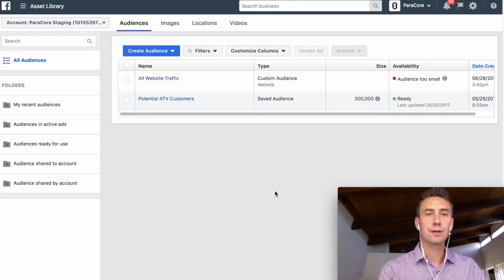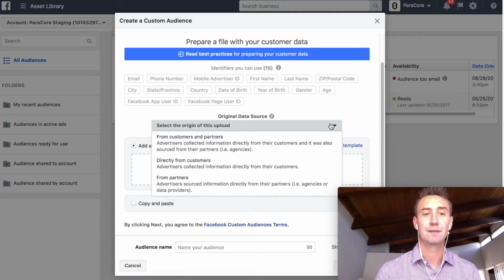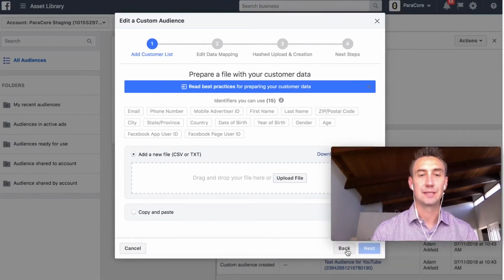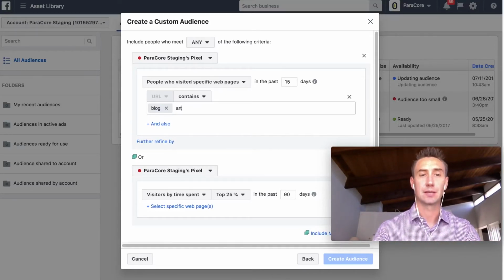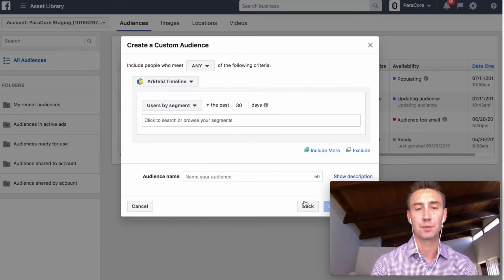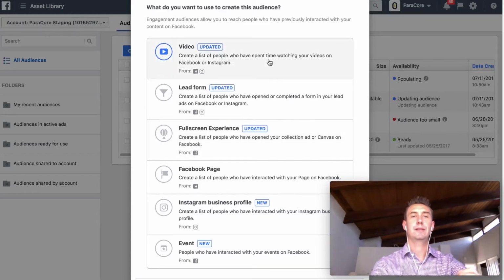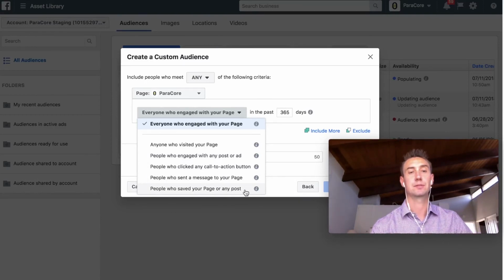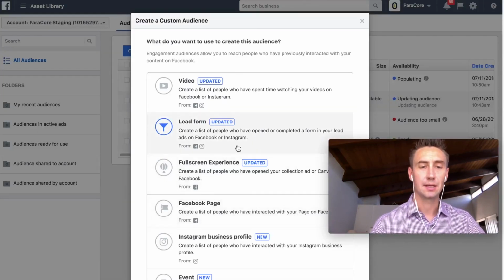Facebook Custom Audiences for Beginners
Finding the right Facebook audience can seem overwhelming. Not only are there saved, lookalike, and custom audiences, but the dozens of options in the custom audience section is massive.

Today's video takes you into the shallow end of custom audiences so you can try new methods and talk to clients confidently about what's available in Facebook.

The audiences I cover include:
- Customer lists
- Website traffic and retargeting
- App activity audiences
- Offline audiences
- Video engagement
- Lead form engagement
- Fullscreen / canvas ad engagement
- Facebook page engagement
- Instagram engagement
- Event engagement